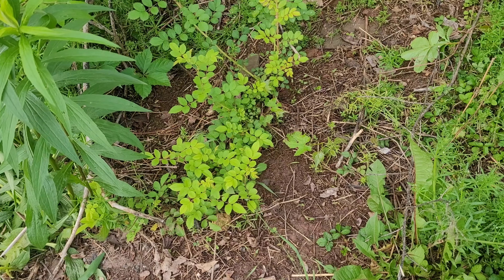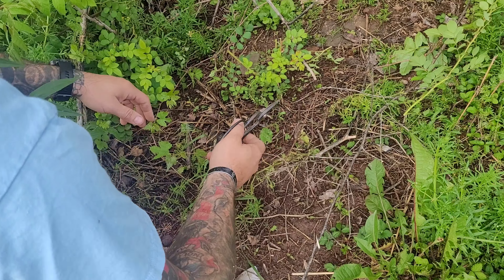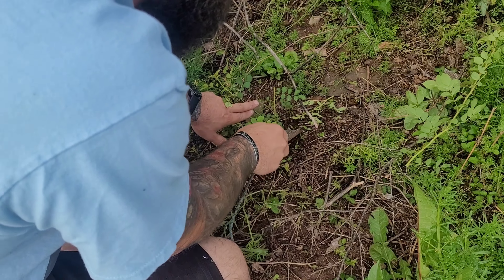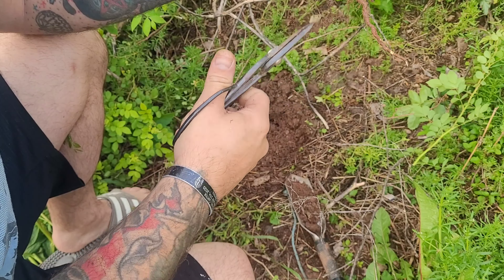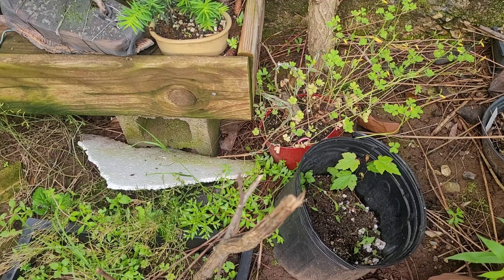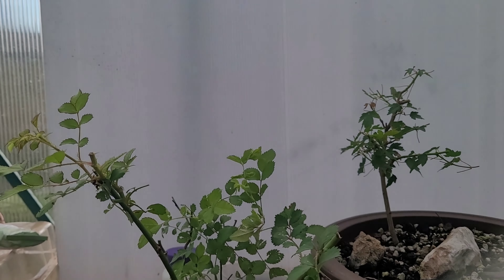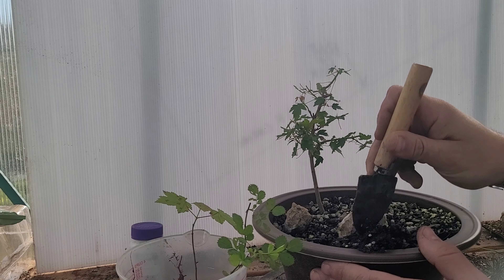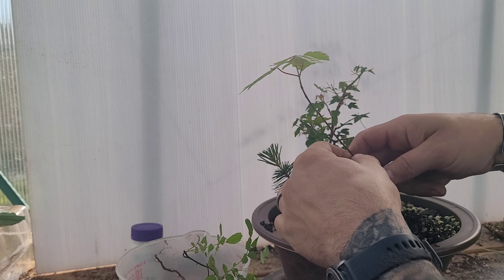Adding New Trees to Gav's Forest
The addition to Gav's forest is finally complete. The forest is now made up of a Trident Maple, Amur Maple, Black Pine and a Wild Rose. I am excited to watch this forest develop and hope you feel the same.